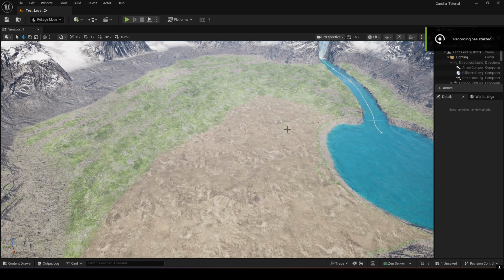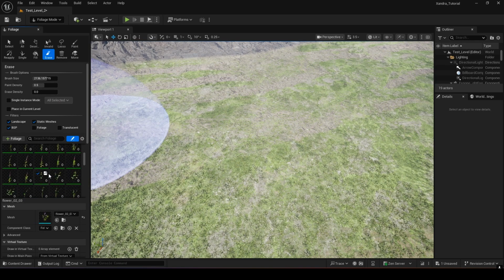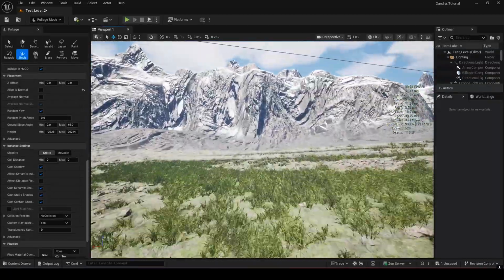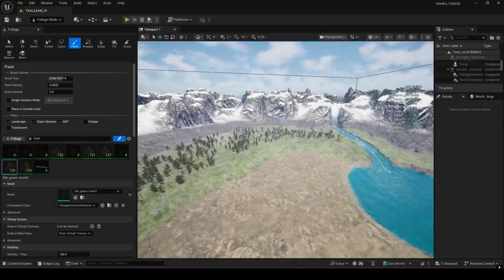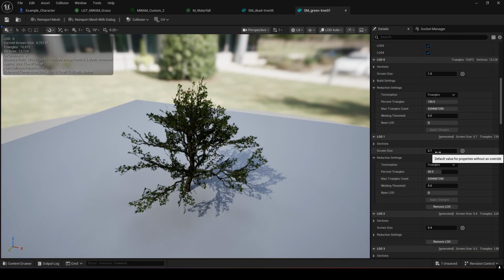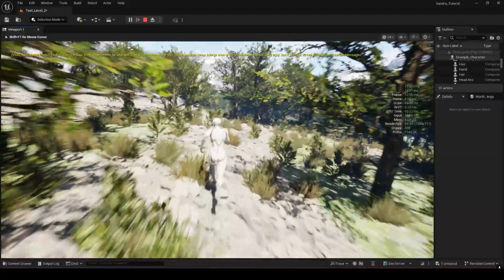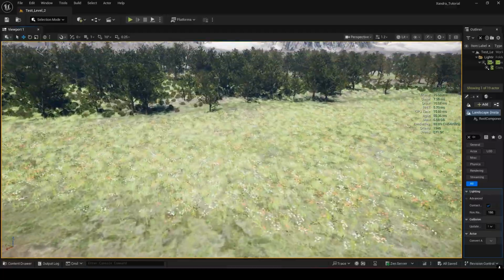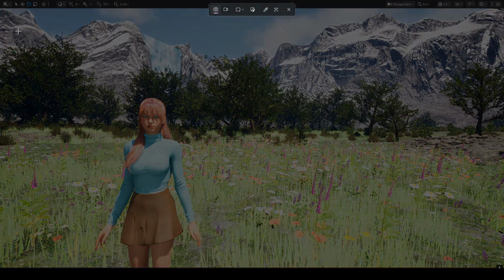Making Renders in UE5 Part 6! (Adding Foliage)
Part 6 of the making renders tutorial.

Further refining the landscape, adding foliage!

Links to Fab assets used